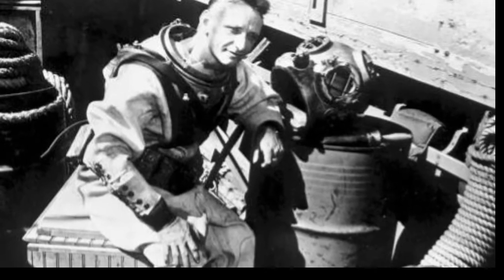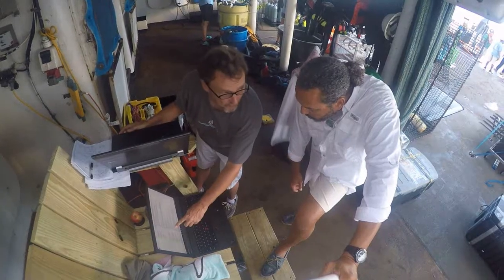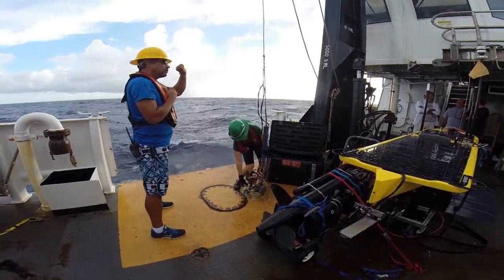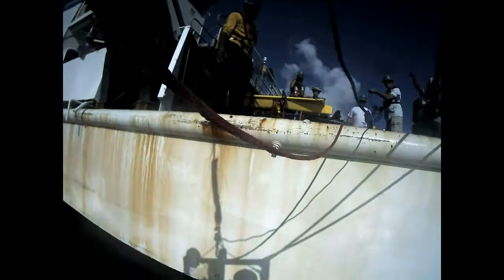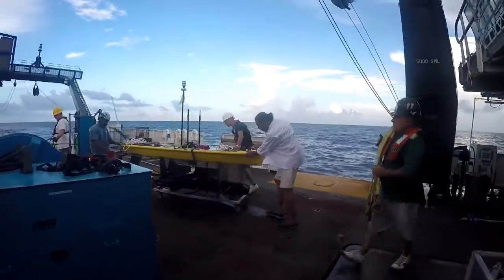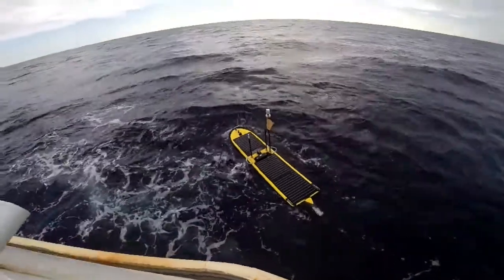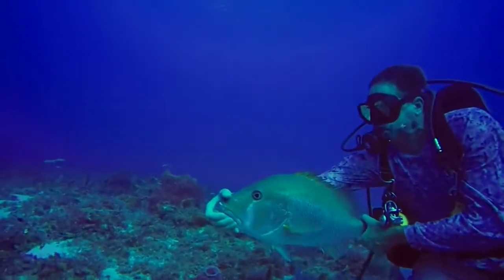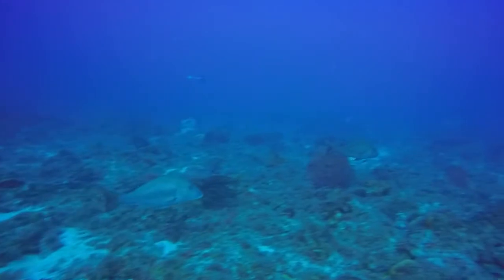Scientific collaboration in Florida Keys National Marine Sanctuary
In sanctuaries, collaboration helps scientist get a holistic view of the ocean environment. Check out this video to see how scientists from Florida Keys National Marine Sanctuary, the Florida Fish and Wildlife Conservation Commission, and other organizations collaborate for a stronger sanctuary.
Video: FWC
Video: FWC